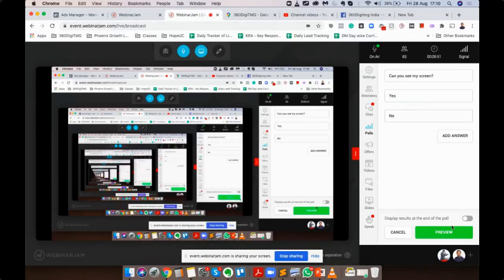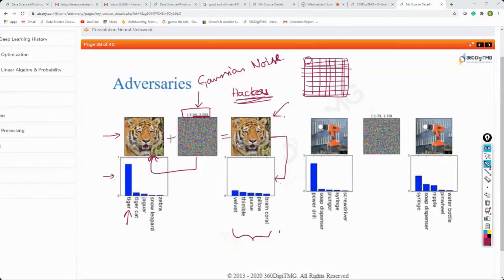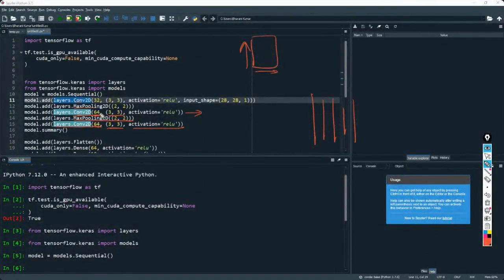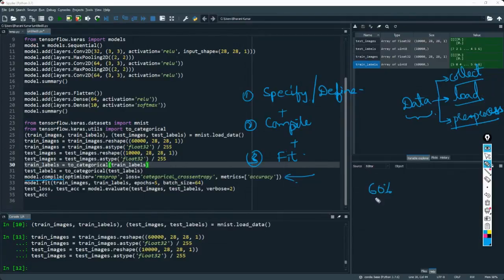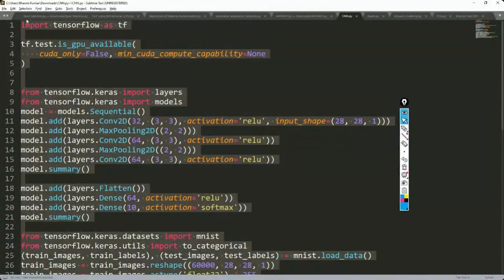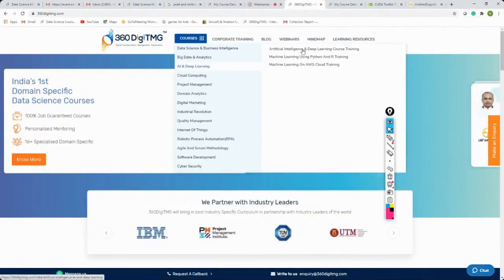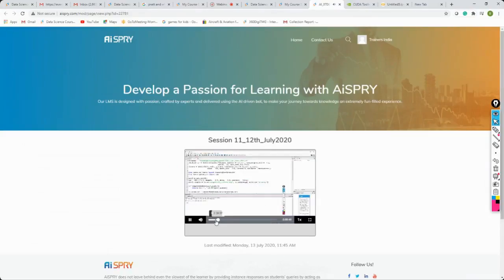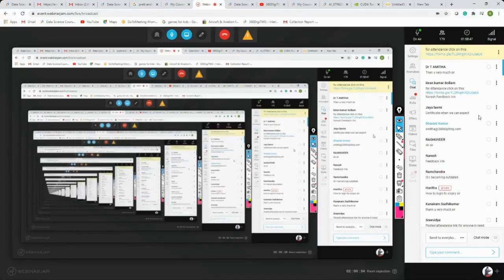TASK FDP Day 10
About 360DigiTMG
360DigiTMG is a 7-year-old training & consulting organization led by stalwarts of the industry who are alumnus of premier institutions like the Indian Institute of Technology, Indian Institute of Management and Indian School of Business. 360DigiTMG since its inception has been the forerunner in the space of management and niche programs that aid in up-skilling and cross skilling executives across various levels and domains. 360DigiTMG has been conducting training programs across the globe for corporate and individuals alike.
360DigiTMG is one stop solution to all the trainings in emerging technologies such as Artificial Intelligence, Machine Learning, Big Data, Project Management, Quality Management, etc. 360DigiTMG is a training company, which is a division of the analytics consulting firm Innodatatics Inc.